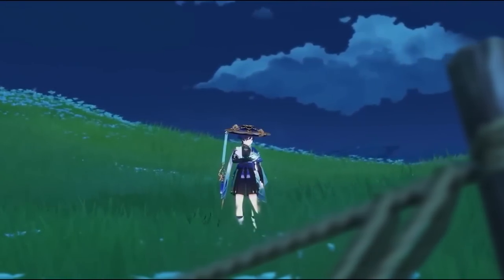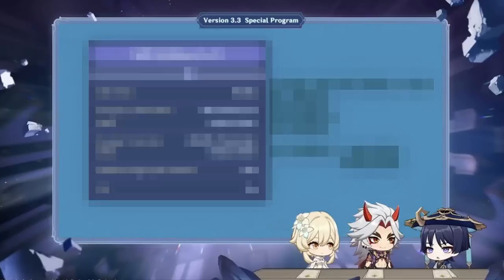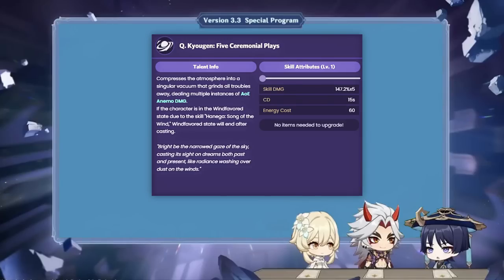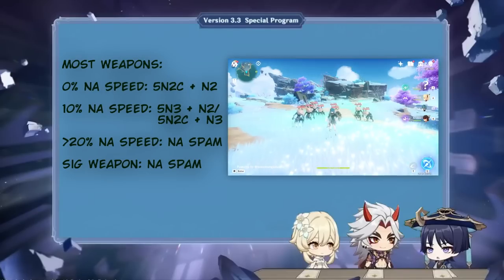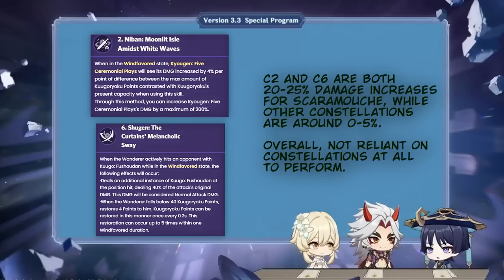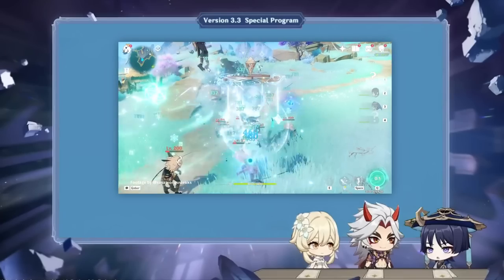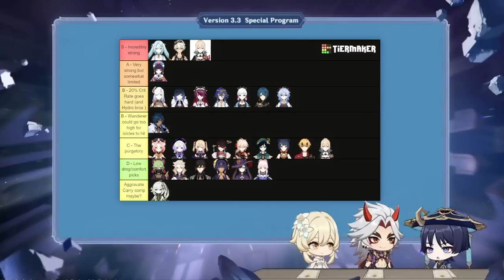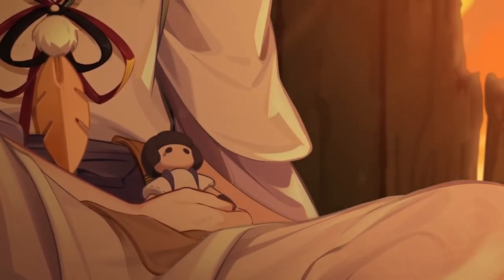Wanderer Pre - Release Analysis | Kit, Weapons, Artifacts, Teams | Genshin Impact 3.3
This is a full pre-release Analysis regarding Wanderer, where I go through his kit, best combos, artifacts, best weapon choices, constellations, and teams.

00:00 Introduction
00:48 Talents Analysis
03:07 Rotation Analysis
04:46 Artifacts Analysis
05:31 Weapons Analysis
06:13 Constellations Analysis
06:55 Team Composition Analysis
09:49 Closing Thoughts